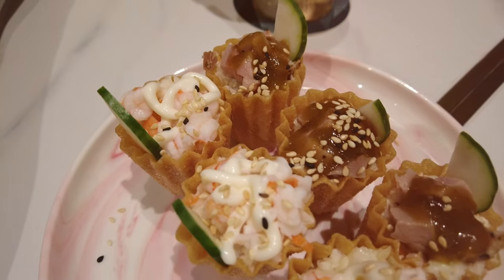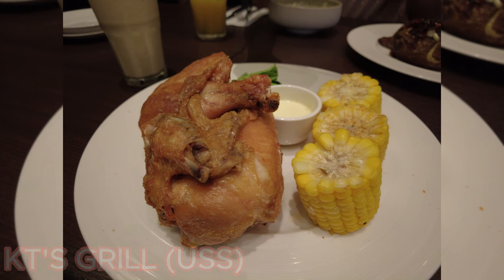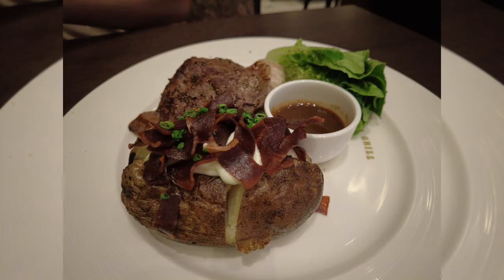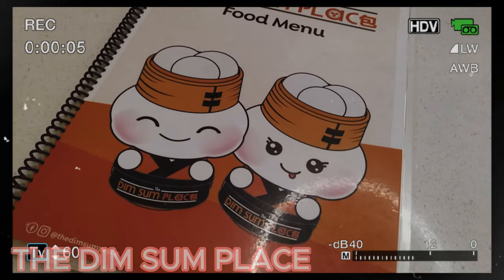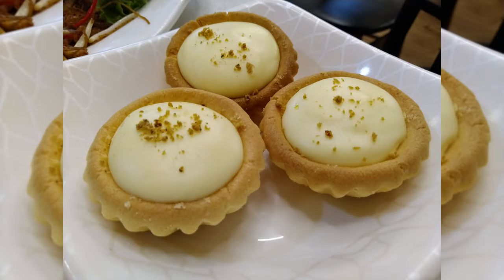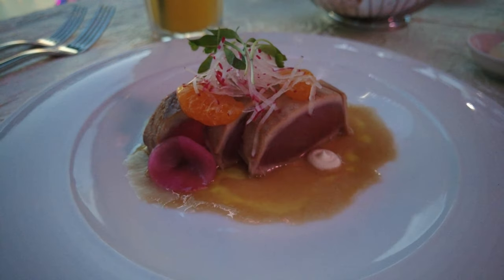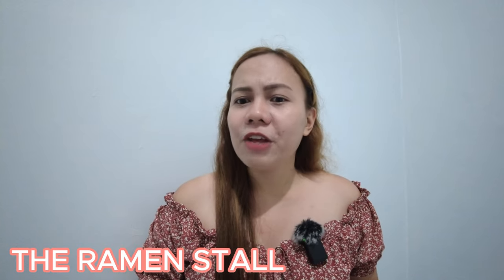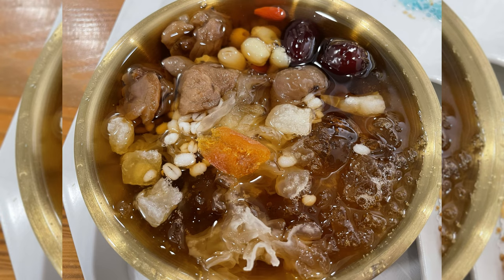SINGAPORE TRAVEL VLOG PART 4: WHAT WE ATE IN SG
Hello, everyone! For this video, I talked about the food that we ate while we were in Singapore. This is also the last part of my SG Travel Vlog. Enjoy!